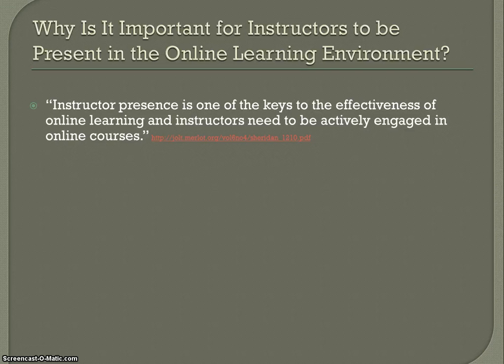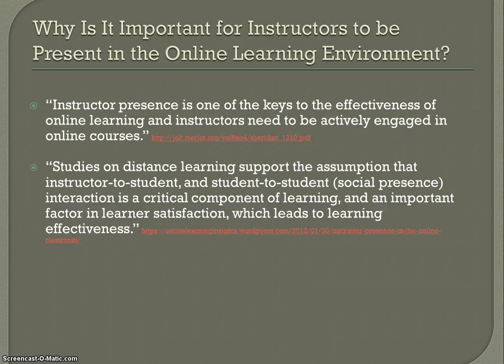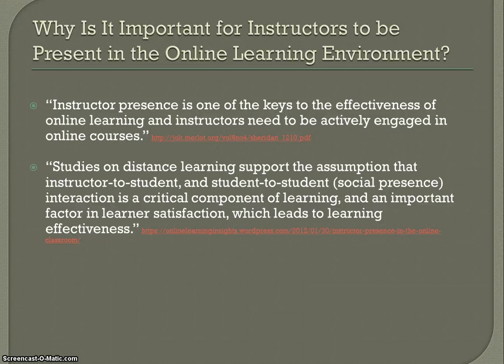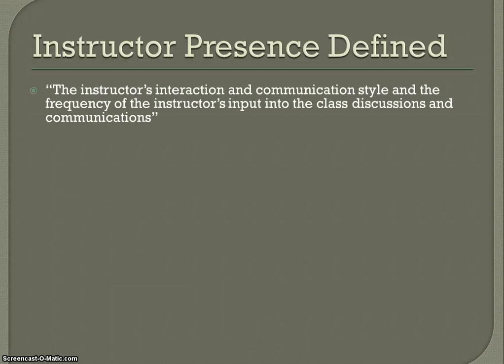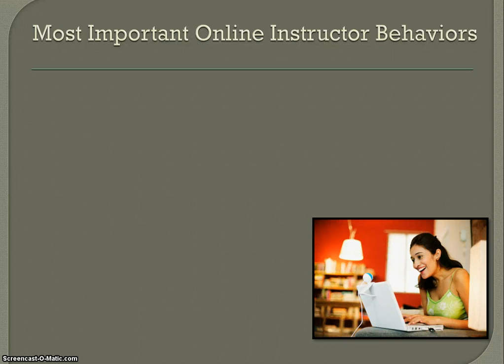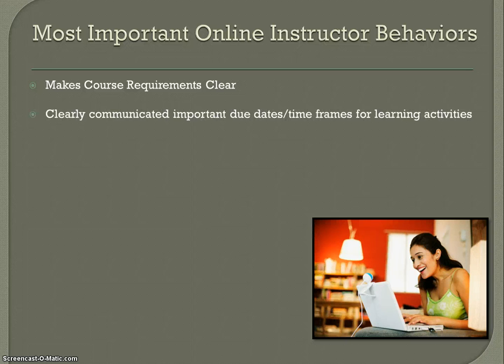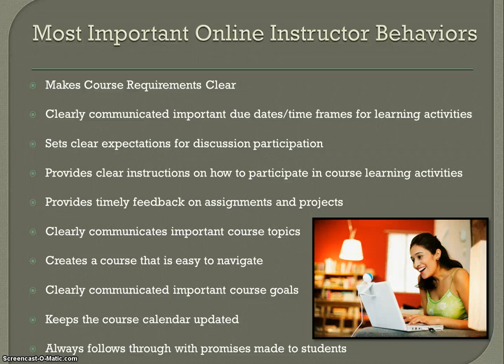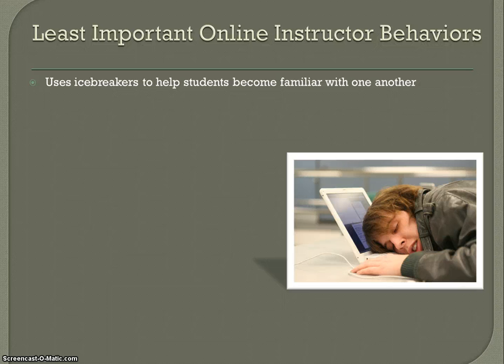Establishing Instructor Presence in Online Classes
This video is a final project for MiraCosta College's Program for Online Teaching Training Certification. It looks at why it's important for students to sense an instructor's presence in online classes and what the most and least important online behaviors are.